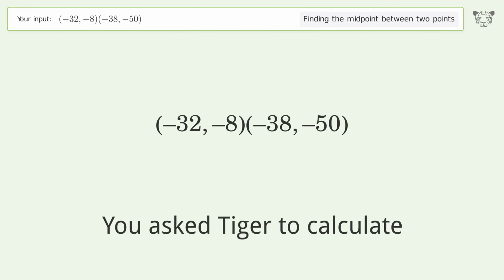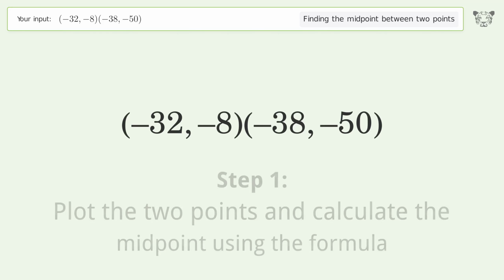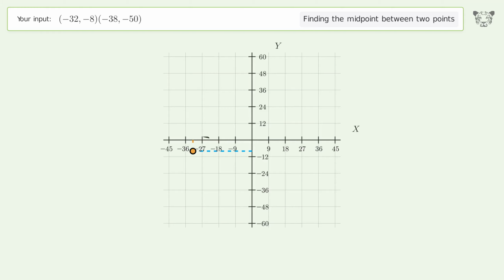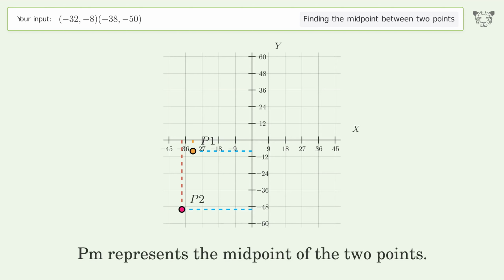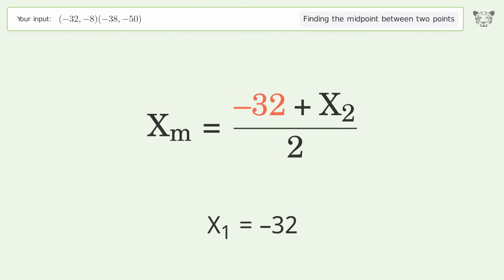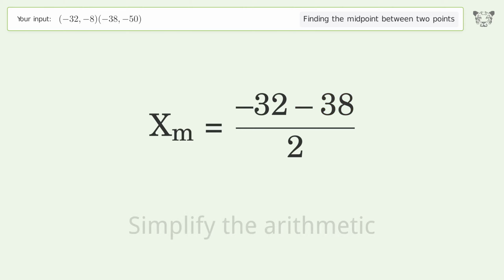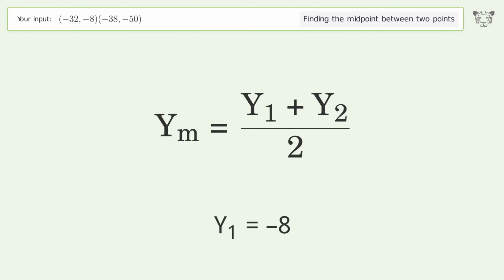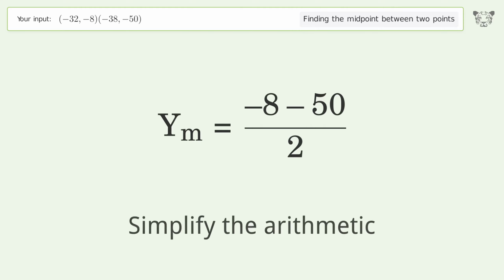Find the midpoint between two points p1 (-32,-8) and p2 (-38,-50): Step-by-Step Video Solution